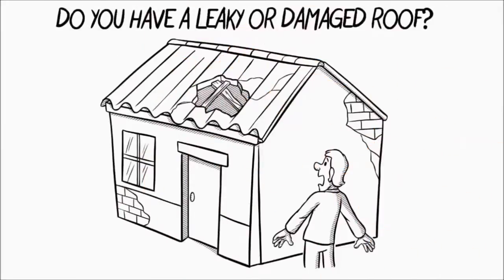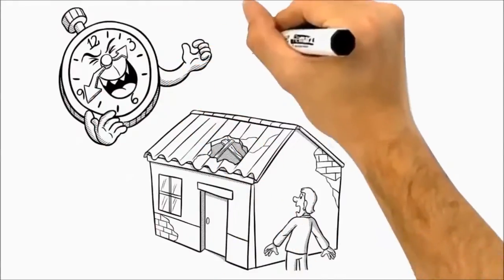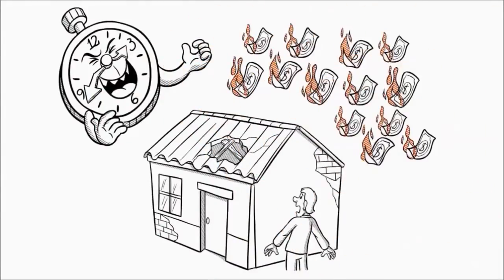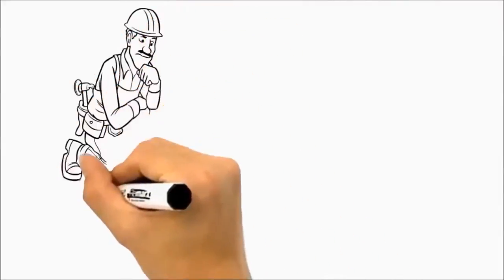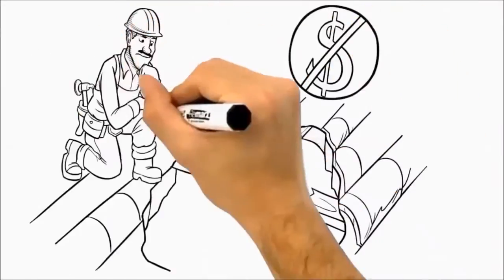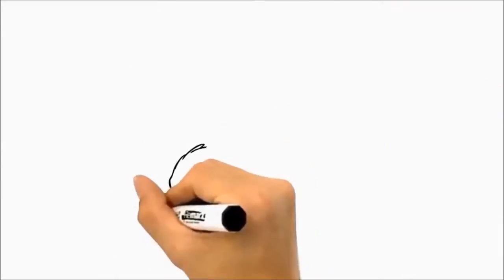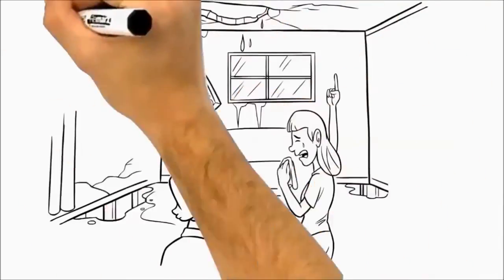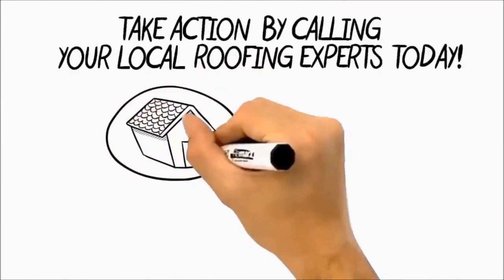Argyle Roofing - Free Roof Inspections Argyle, TX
Best Argyle, TX 76226 roofing company offers free roof inspections in Argyle. Save money by roofing directly with our local Argyle Roofing Company!

Did hail storms impact your home’s roof in Argyle, TX on March 26, 2017?
Argyle Roofer Our Argyle roofing company has helped several local Argyle, TX residential and commercial business owners with their roofs.

If you are looking for a local, trustworthy roofing company in Argyle, TX to help you with all of your roofing needs, then we are the company to call! We use only the best practices and materials, no matter how large or small your roofing project may be; we have your roof covered!

Below are some factors that might indicate you need an Argyle Roofer:

Age of Your Roof

A typical asphalt shingle roof should last about 15-20 years, while wood shingles have a longer life of around 30-50. If you have a tile or slate roof, it can last up to a hundred years or even more (although individual tiles may need replacing earlier). Comparing the age of your roof to the average length of time that material lasts will give you a good idea whether a replacement is warranted. It’s important to remember that extreme climate and weather can sometimes play a part in aging a roof prematurely.

Condition of Shingles

If you have an asphalt shingle roof, like 70% of American homes, you might notice damage to the shingles as one of the first signs that you need roof repair. Look for buckling or curling tiles, shingles that are losing granules, or shingles that are missing entirely.
Finding excessive amounts of granules in your gutters (especially after a storm) is another warning sign since shingles will start to lose them at the end of their effective life. This will also happen for the first few weeks when you have a new roof put on, but in this case, it’s totally normal and no cause for concern.

Signs of Rot or Mold

Visible patches of rot, mold or excess moisture are an obvious red flag. This is most common with wood shingles, but can also happen with asphalt. If you live in an area that gets a lot of rainfall or humidity, be especially alert for rot and mold.

Damage to Flashing

Flashing is the metal sheeting that’s installed around angles or joints on your roof to keep out water, commonly found around places like your chimney. Cracking or peeling flashing needs to be addressed immediately to avoid water seeping inside, and it can be a warning sign of the condition of the rest of the roof.

Check Inside, Too

You can spot some of the warning signs of an aging roof without stepping foot outside. These include a sagging roof deck, water damage, dark spots on the ceiling, and outside light showing through the roof.
Even if you keep an eye out for these signs, it’s still a good idea to get a free professional roof inspection at least once a year. This will give you a chance to address small issues before they become big problems and prevent you from having a major roof repair. Keep your roof in good condition, and it will do its job of keeping your home or business and its occupants safe.